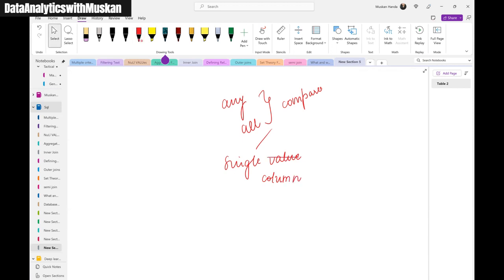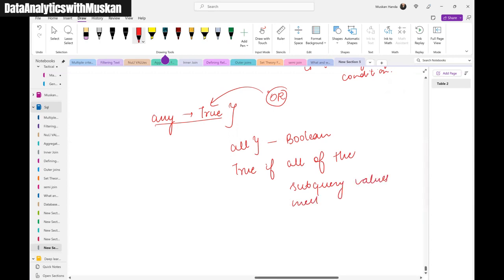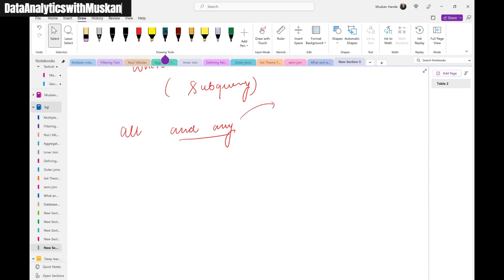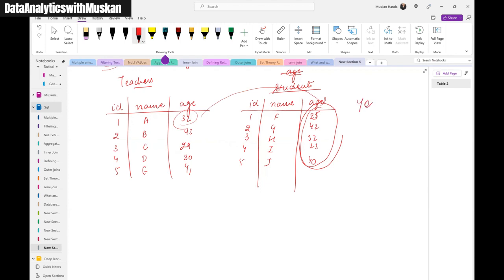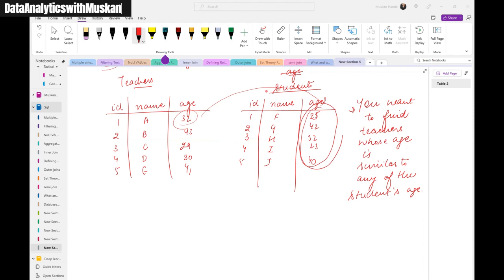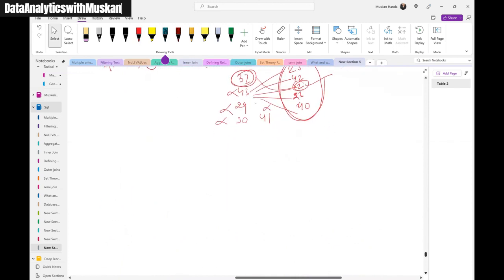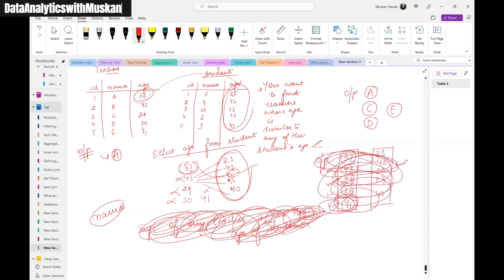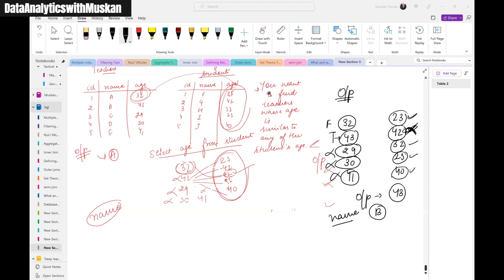ANY and ALL in SQL🚀 | Easy Explanation + Example | SQL 101 | Muskan -TheDataNaari SDE@Microsoft 👩‍💻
Any and All in SQL

ALL & ANY are logical operators in SQL. They return boolean value as a result.

ALL operator is used to select all tuples of SELECT STATEMENT. It is also used to compare a value to every value in another value set or result from a subquery.

The ALL operator returns TRUE if all of the subqueries values meet the condition. The ALL must be preceded by comparison operators and evaluates true if all of the subqueries values meet the condition.
ALL is used with SELECT, WHERE, HAVING statement.

ANY compares a value to each value in a list or results from a query and evaluates to true if the result of an inner query contains at least one row.

ANY return true if any of the subqueries values meet the condition.
ANY must be preceded by comparison operators.

Keep practicing!

This is one of the clips from my SQL 101 Batch.
SDE Microsoft
You can DM on LinkedIn for more info about the course or to just connect

PS - For any queries related to the course & enrollment process, kindly contact Muskan by Mail: